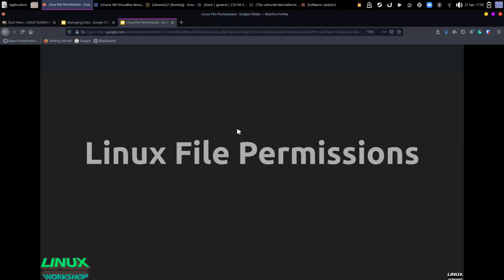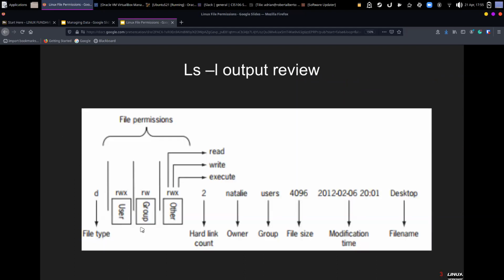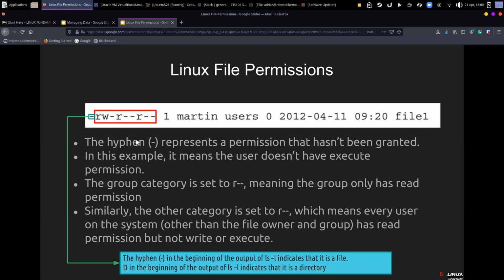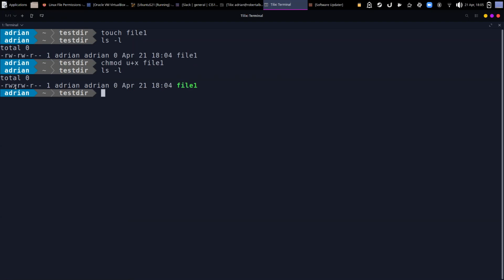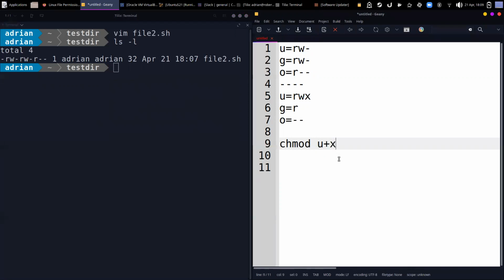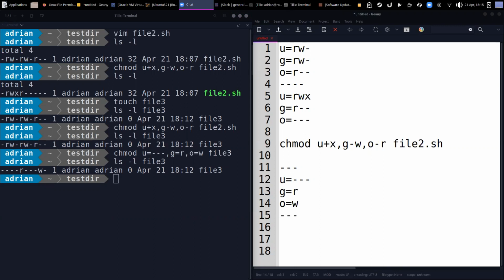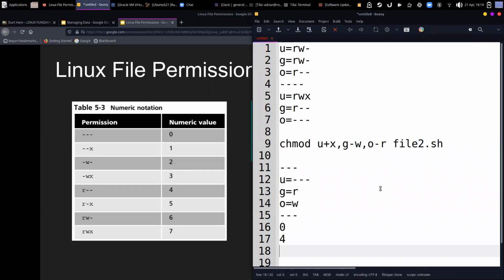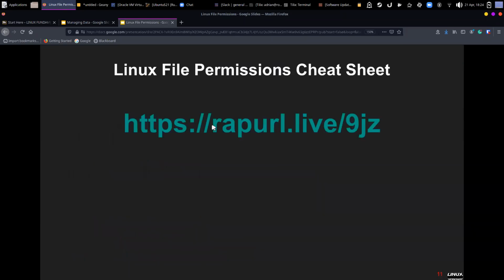File Permissions Lecture Recording